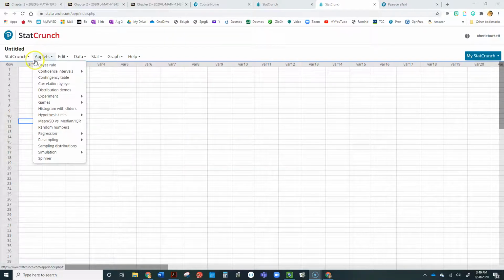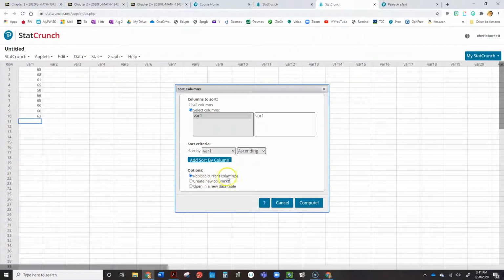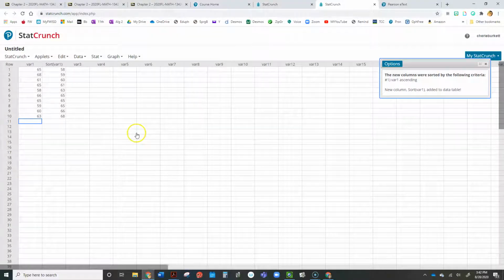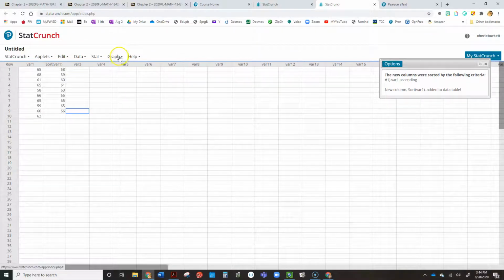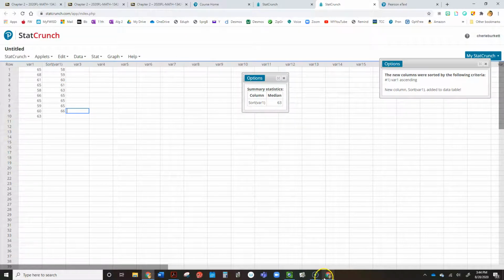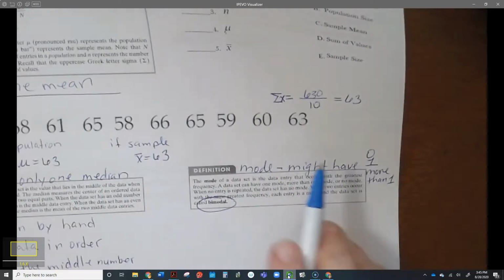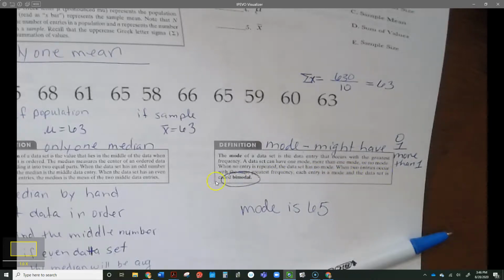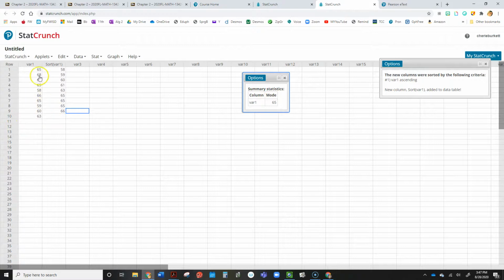Mth1342 2-3 Part 3